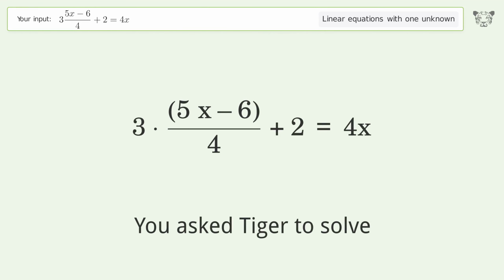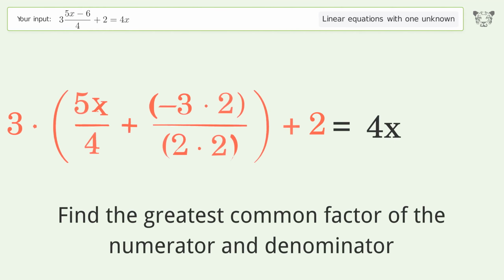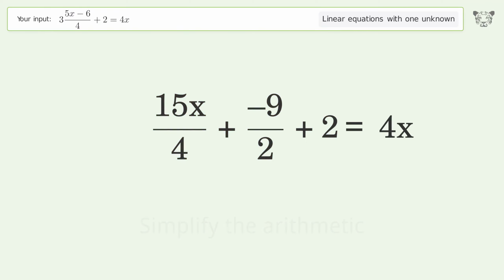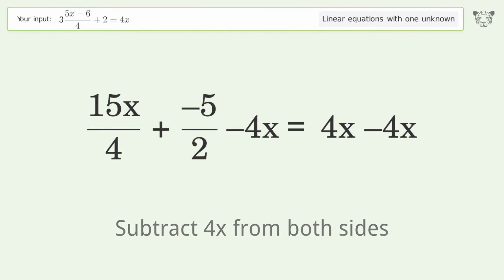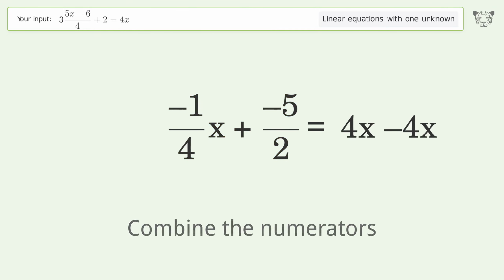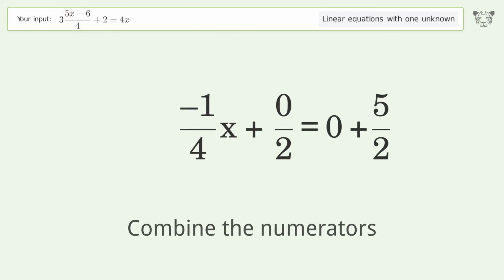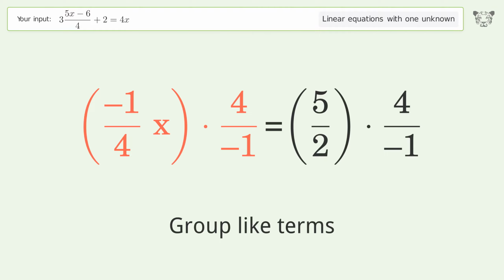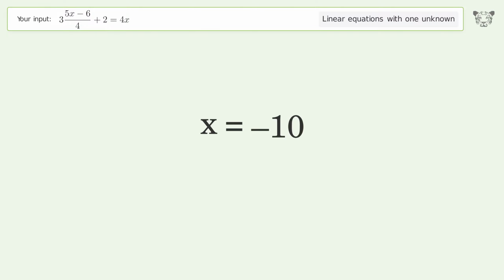Solve 3(5x-6)/4+2=4x: Linear Equation Video Solution | Tiger Algebra